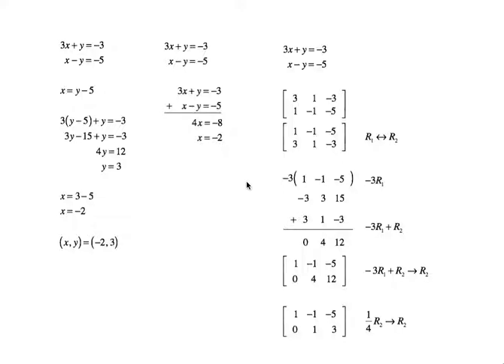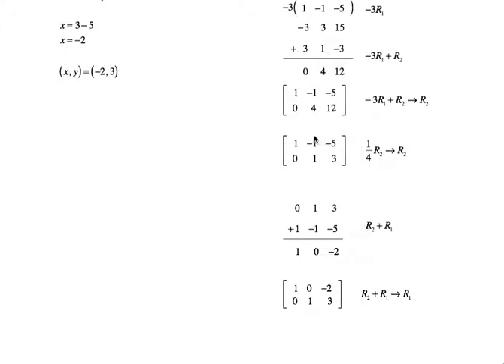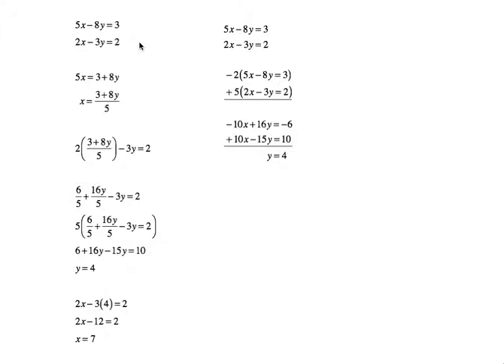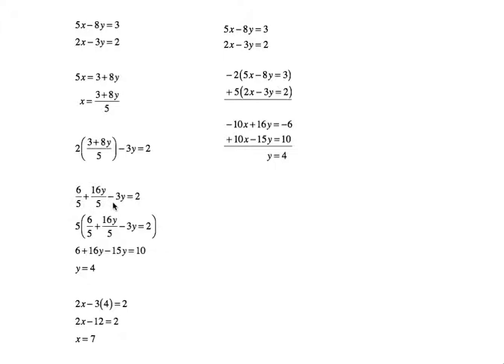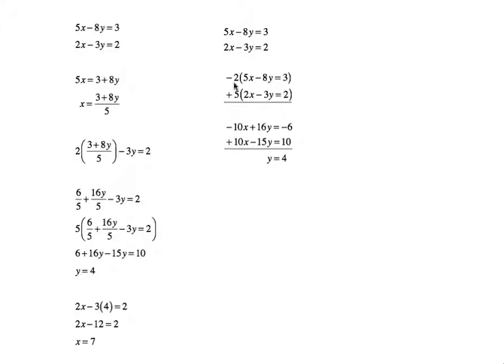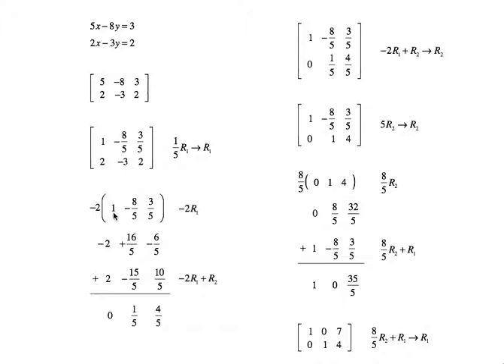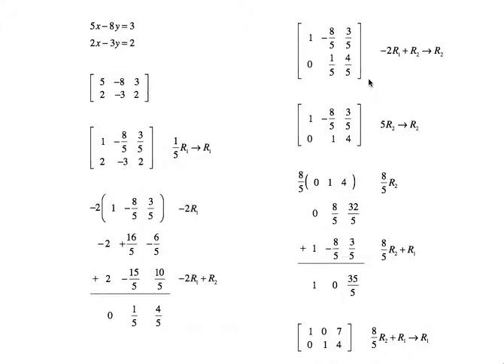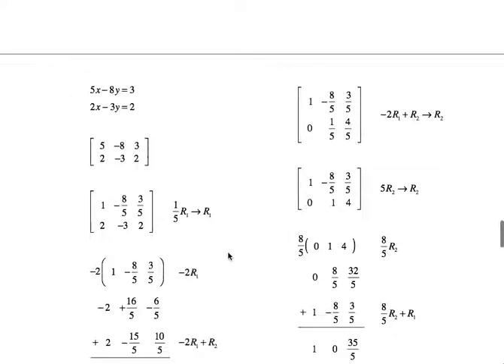1324 004 10202 PE1 Q4C Q5C